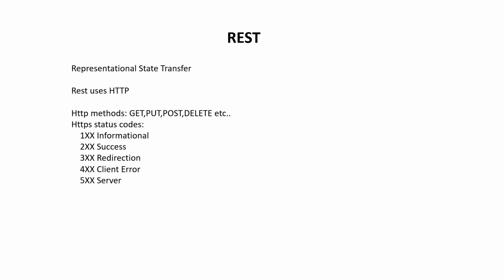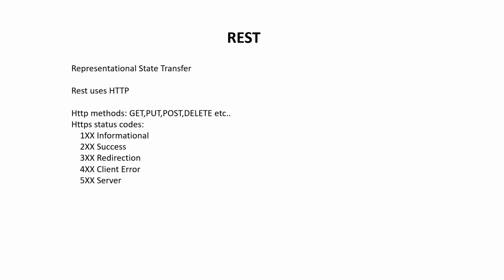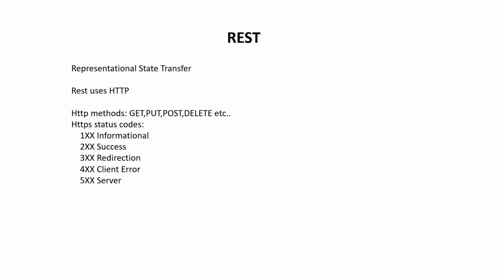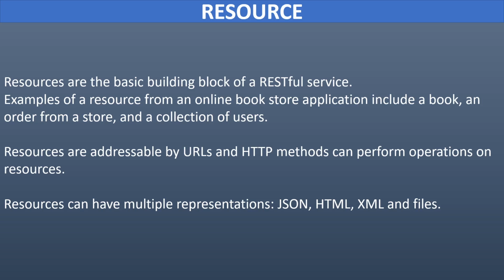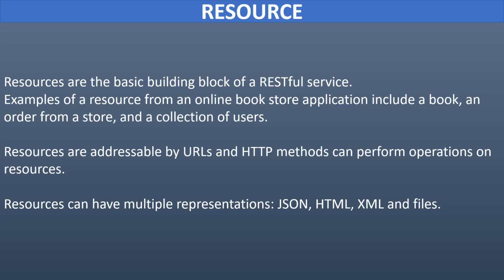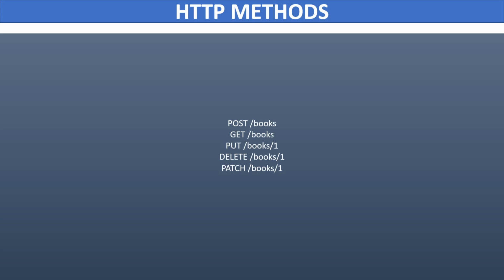Micro Service Development using Spring Boot | Rest VS SOAP | Spring Boot Tutorial - 3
Micro Service Development using Spring Boot Tutorial  Spring Boot Tutorial-3